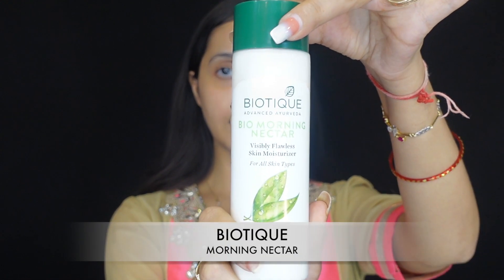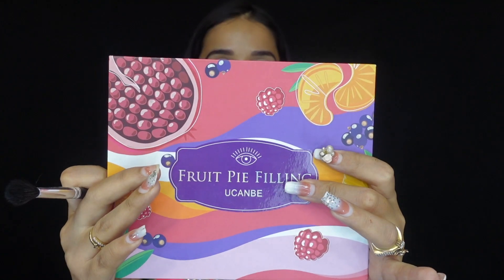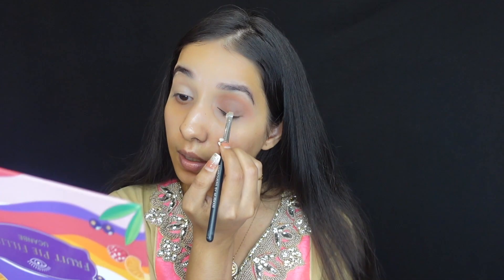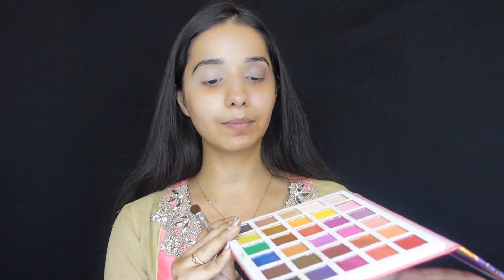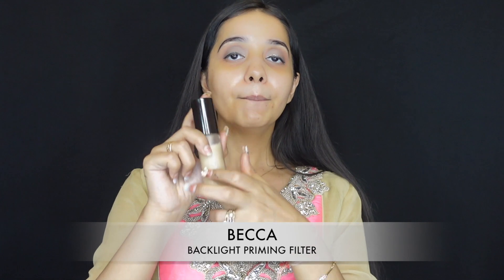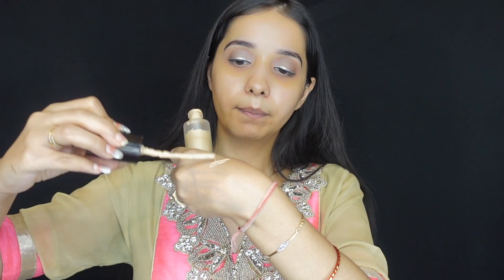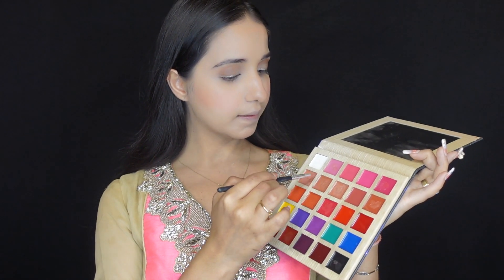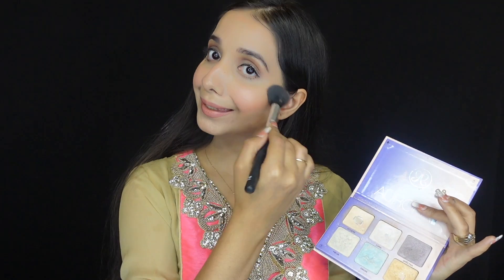DETAILED INDIAN FESTIVE MAKEUP LOOK TUTORIAL || Simple Glossy Makeup Tutorial by Muskan Chotwani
This tutorial is for the upcoming festive & wedding season. I have tried my best to explain everything in detail and hope this video will help you in getting the perfect look.

PS : All the products used in the tutorial are my personal choice. Request you to do a patch test before trying any product